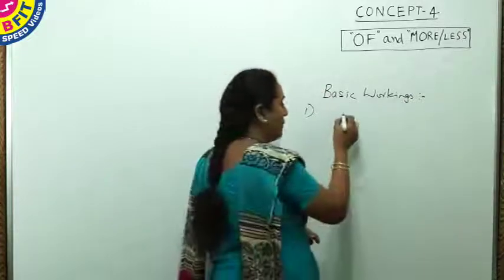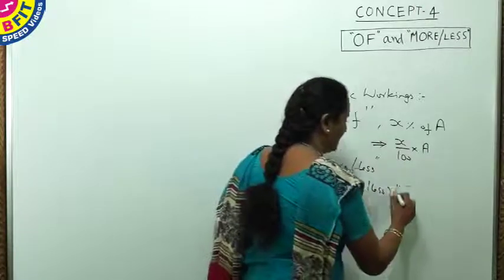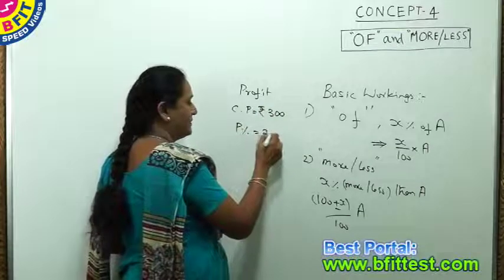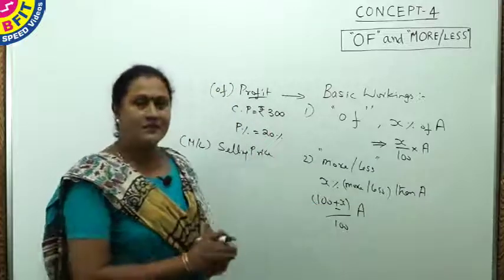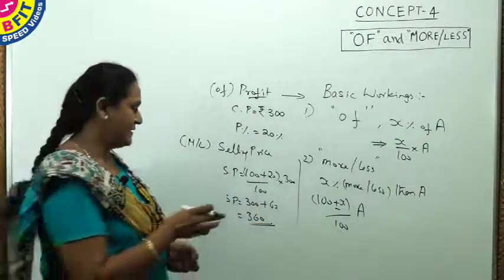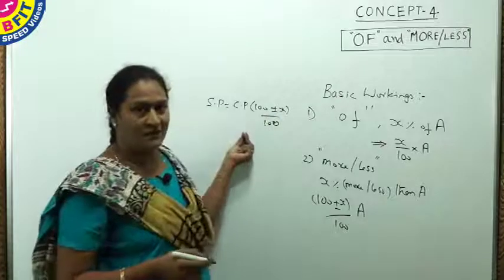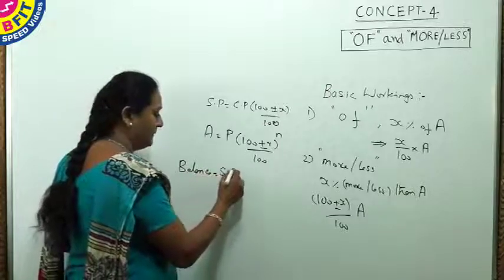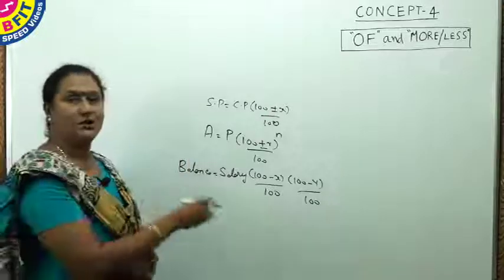5 Lesson 3 Percentages of And More Or Less Concept Intro